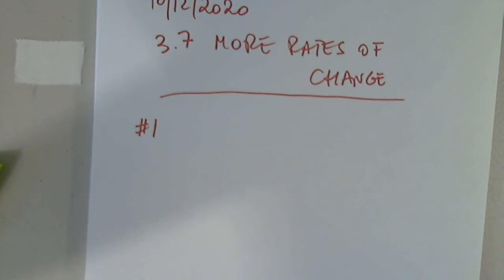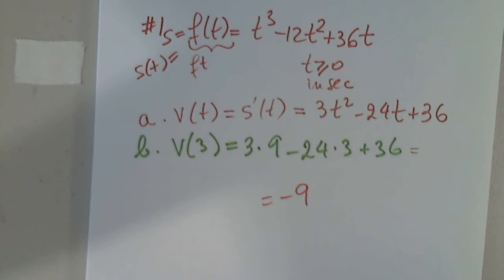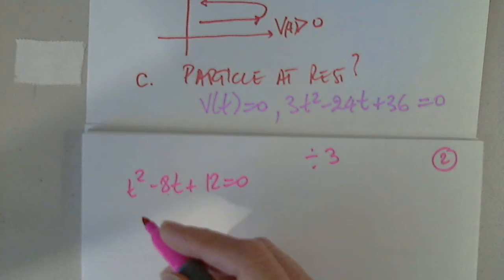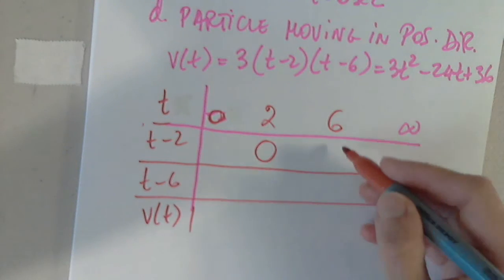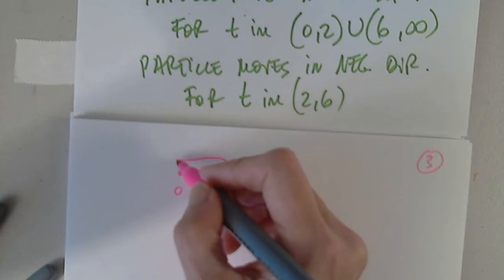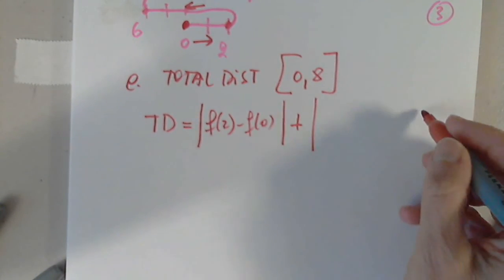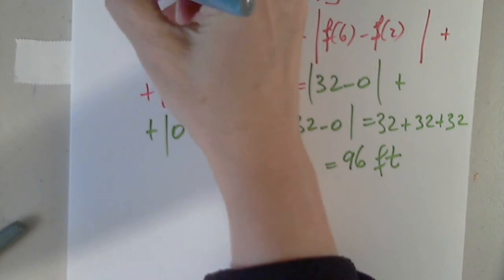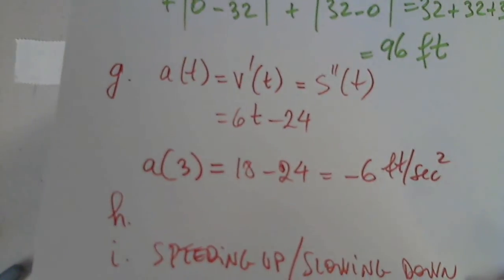MAT 191 3.7 AND 3.10 PART 1 OCT 12